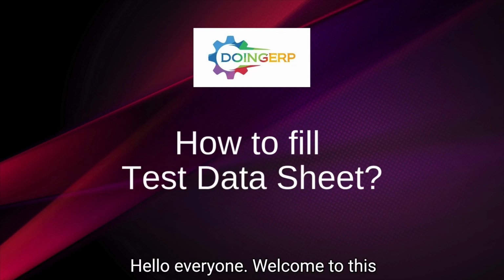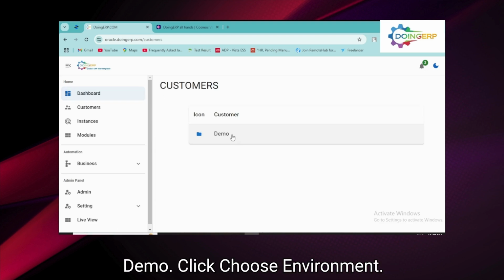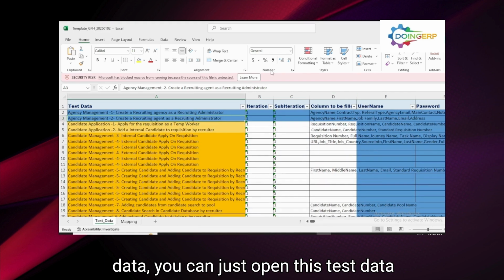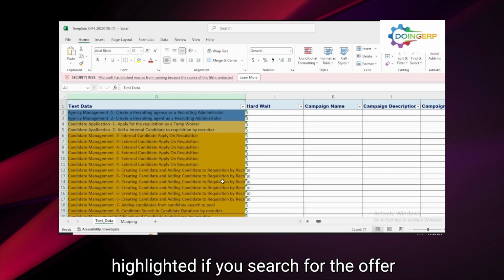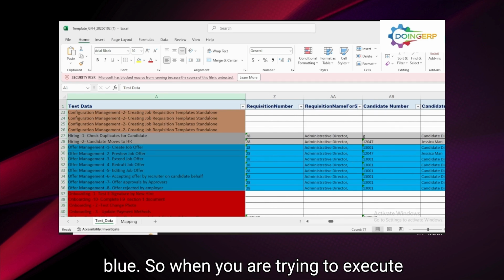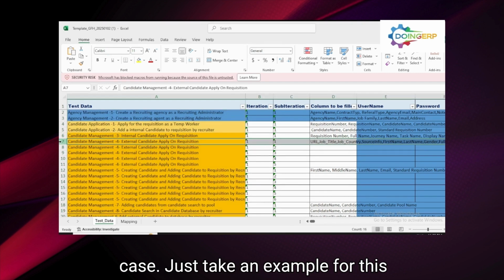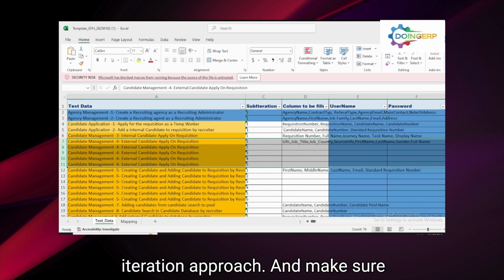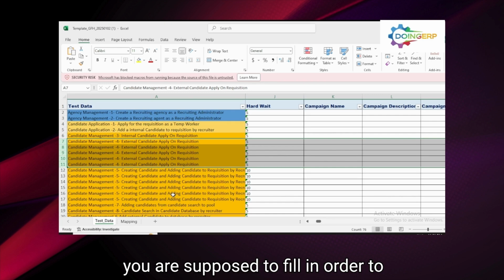How to Update Test Data for a Test Case | KairosFS Functional Suite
🛠️ Need to update test data in DoingERP KOS QA? This step-by-step guide will help you efficiently modify test data for a test case, ensuring improved testing accuracy, streamlined QA processes, and optimized ERP test execution.

🔹 What you’ll learn:
✅ How to update test data for a test case in DoingERP
✅ Best practices for test data management
✅ Enhancing testing efficiency & accuracy